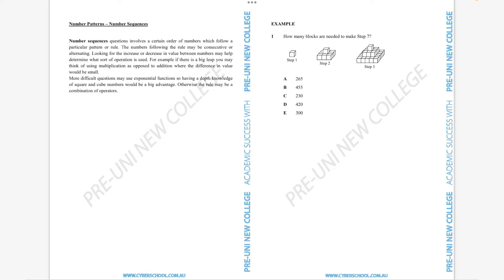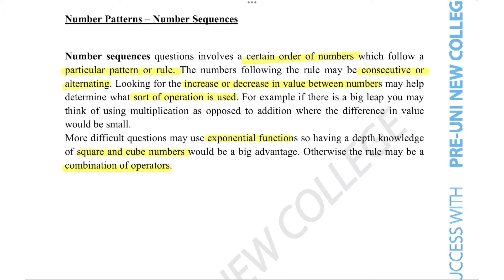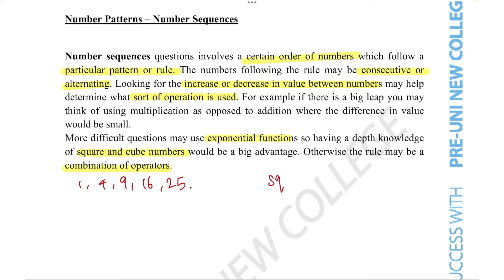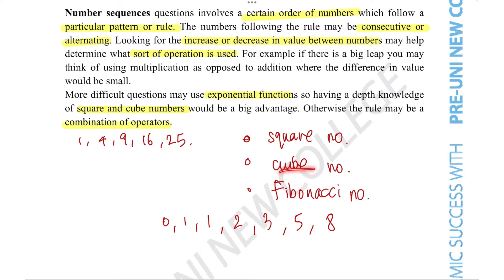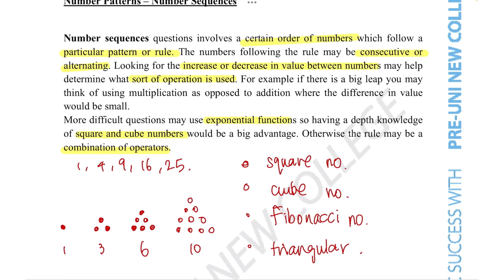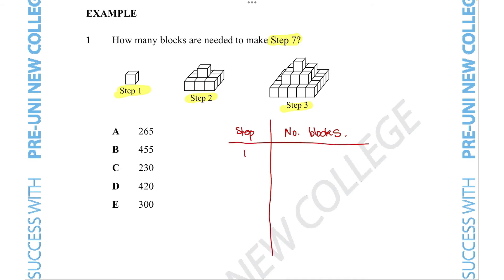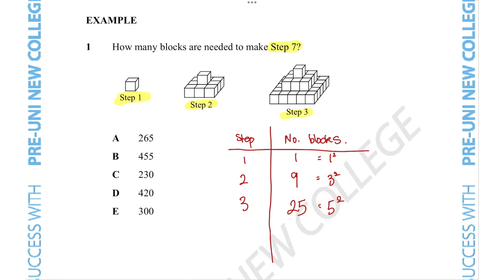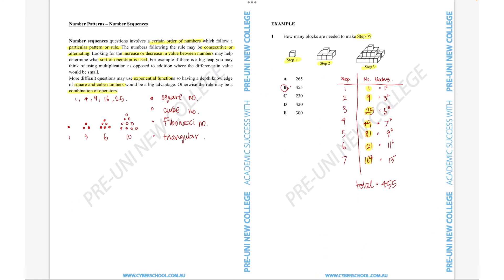[17-002] Number Patterns-Number Sequences